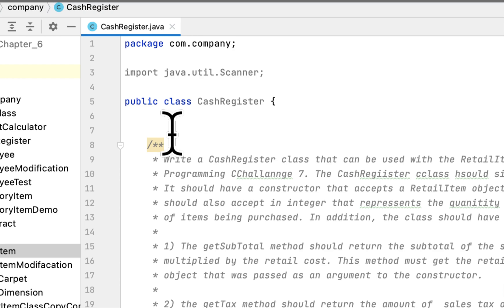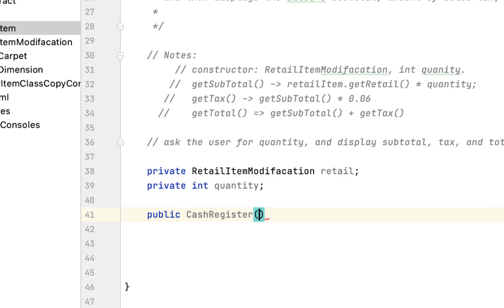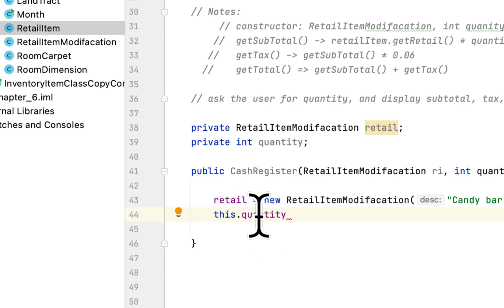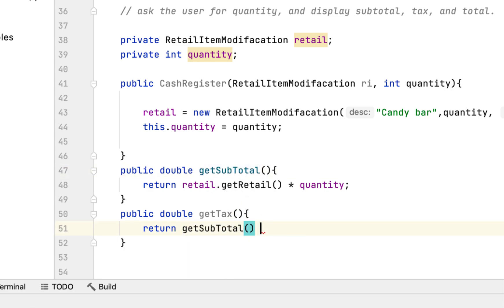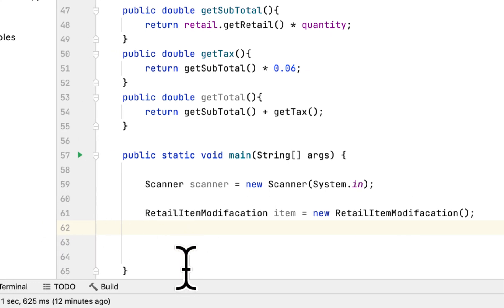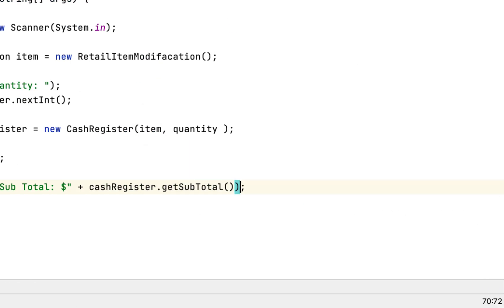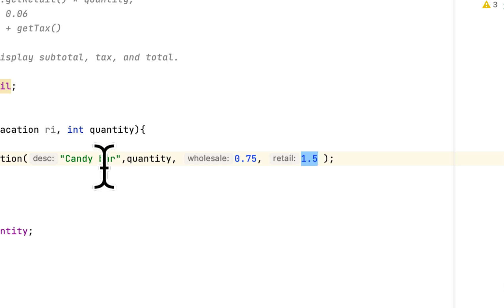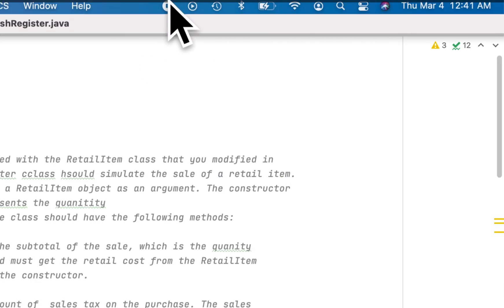6.08 CashRegister Starting Out With Java Chapter 6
Cash register program written in java. · GitHub

     * Write a CashRegister class that can be used with the RetailItem class that you modified in
     * Programming CChallannge 7. The CashRegiister cclass hsould simulate the sale of a retail item.
     * It should have a constructor that accepts a RetailItem object as an argument. The constructor
     * should also accept in integer that repressents the quanitity
     * of items being purchased. In addition, the class should have the following methods:
     * 1) The getSubTotal method should return the subtotal of the sale, which is the quanity
     * multiplied by the retail cost. This method must get the retail cost from the RetailItem
     * object that was passed as an argument to the constructor.
     * 2) the getTax method should return the amount of  sales tax on the purchase. The sales
     * tax rate is 6% of a retail sale.
     * 3) The getTotal method should return the total of the salewhich is the subtotal plus
     * the sales tax.
     * Demonstrate the class in a program that asks the quanitity of the items being purchased.
     * and then displays the sales's subtotal, amount of sales tax, and total.